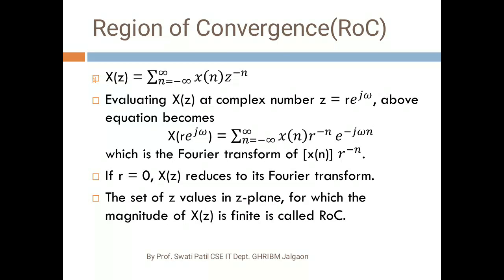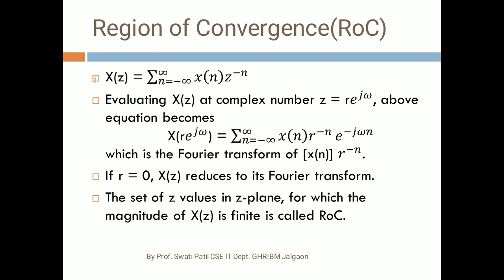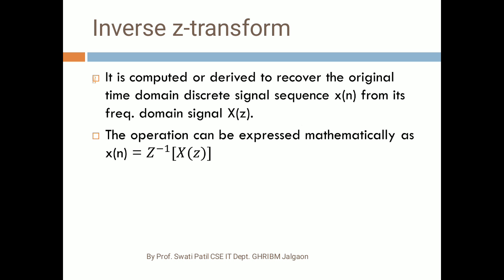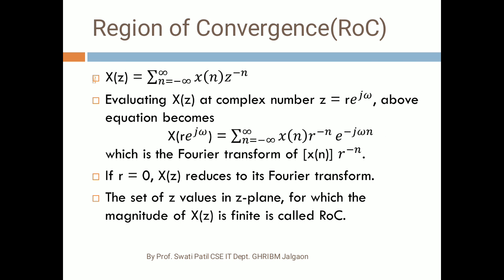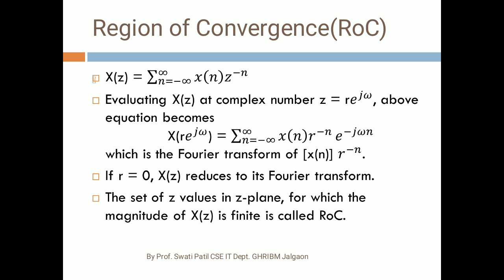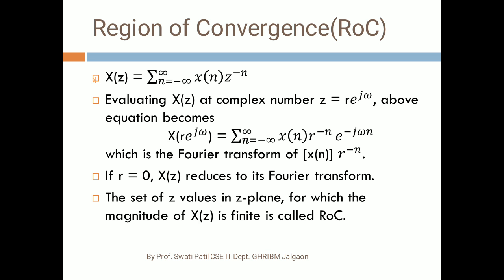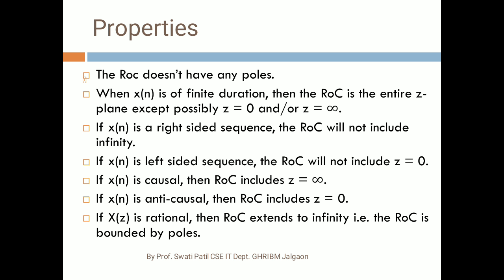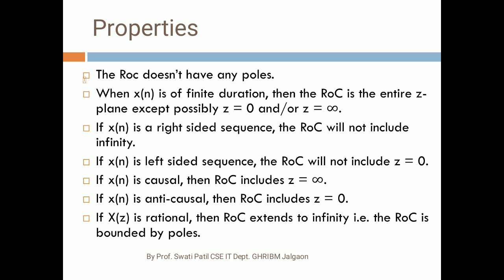SS- Signals and Systems-SE CSE-IT- Region of convergence (ROC) In z- transform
Region of convergence (ROC) In z- transform